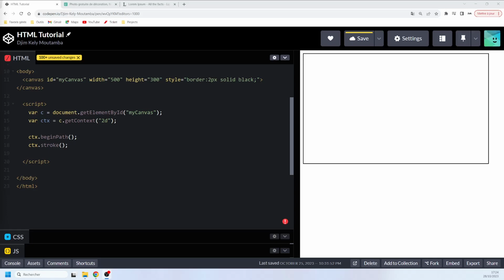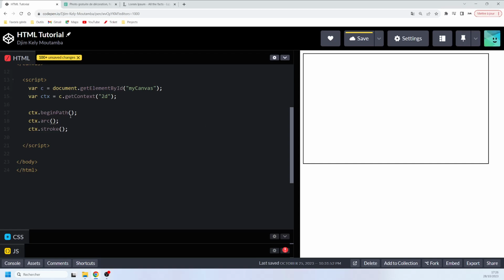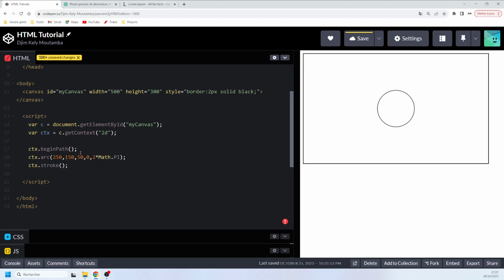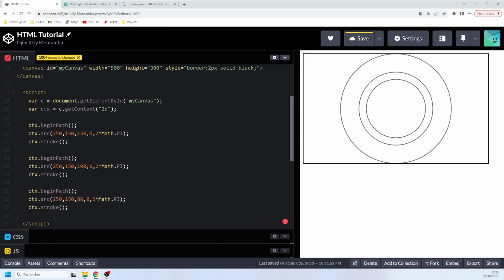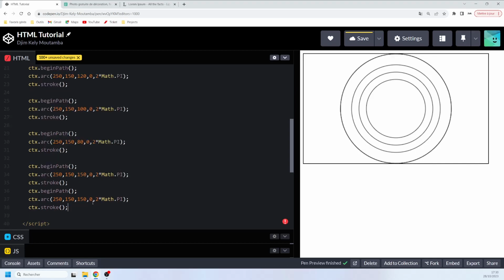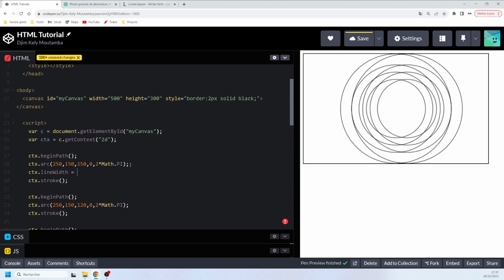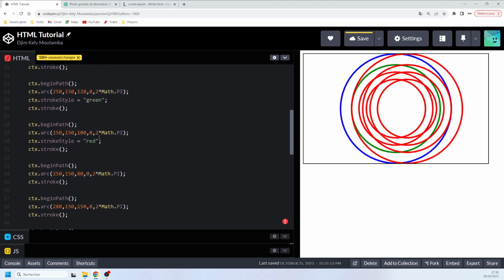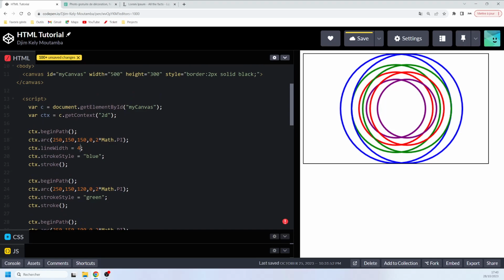HTML Canvas Tutorial #7 - HTML Canvas Circles | How to draw a circle in HTML Canvas with javascript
HTML Canvas Tutorial #7 - HTML Canvas Circles - How to draw a circle in HTML canvas with javascript, arc(), beginPath(), stroke() methods.mp4